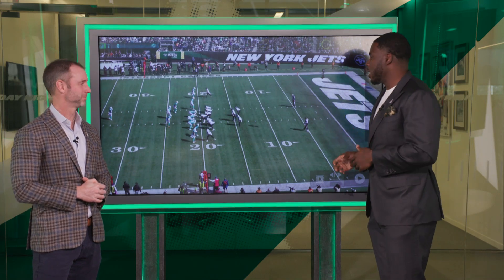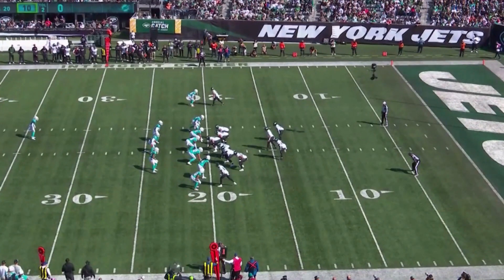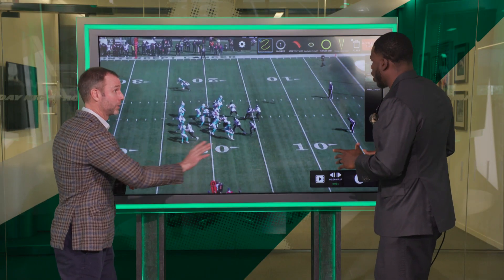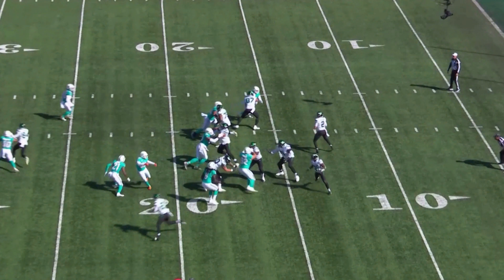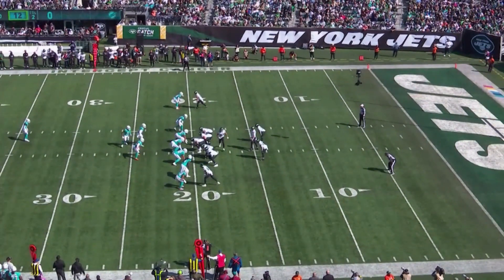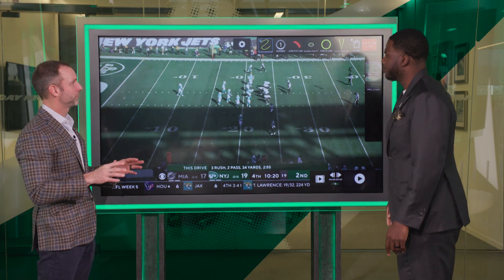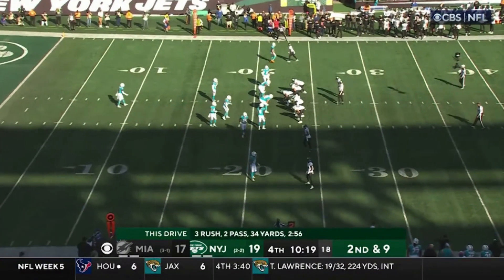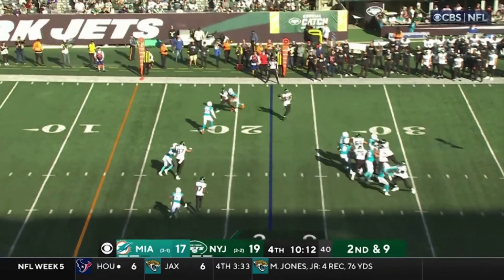Quincy Enunwa Film Breakdown From Week Five vs Dolphins | The New York Jets | NFL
Former Jets WR Quincy Enunwa and senior reporter Eric Allen break down the top plays from the team's week five matchup against the Miami Dolphins.